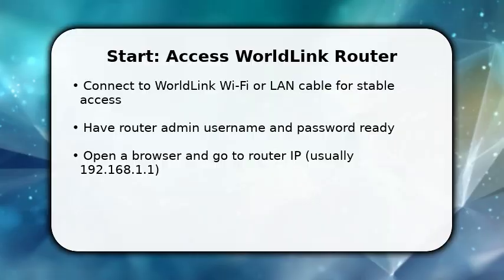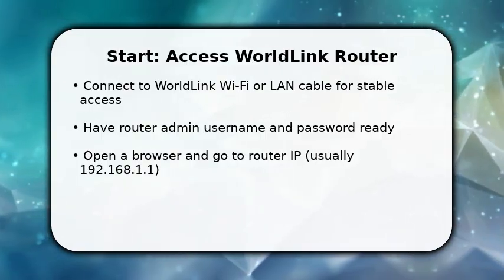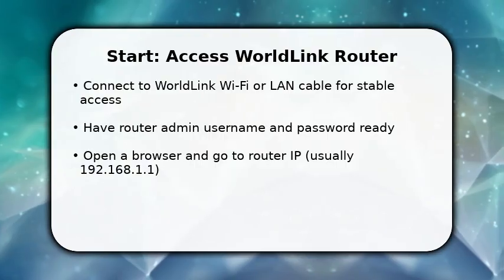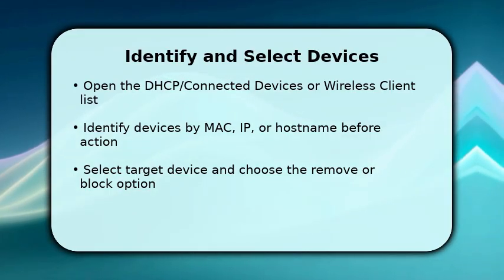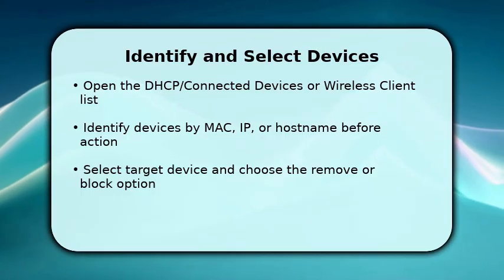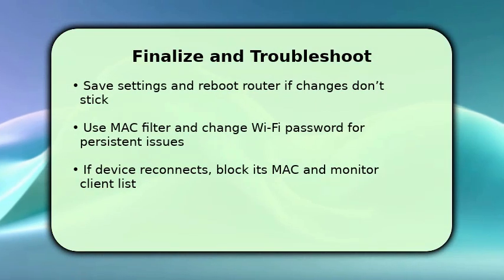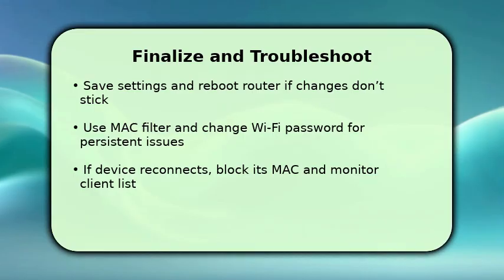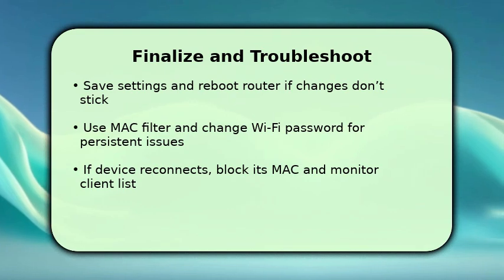How to Remove Connected Devices from Wifi Worldlink - Step by Step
Learn the detailed process of disconnecting devices from your WorldLink Wi-Fi network with our comprehensive guide. Step by step instructions will ensure a smooth and secure removal, keeping your internet connection safe.

remove connected devices, WorldLink wifi, disconnect device, step by step guide, secure disconnection process, Wi-Fi network management, how to remove from Wi-thy Link, device connectivity troubleshooting, optimal internet performance, network security